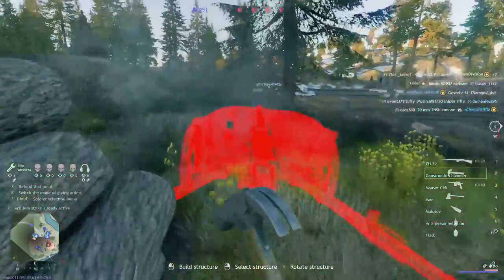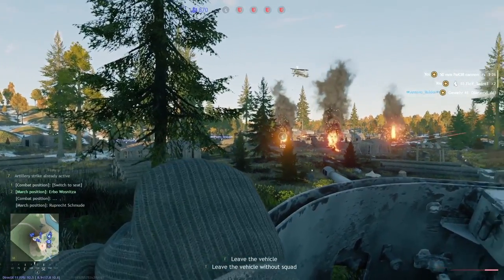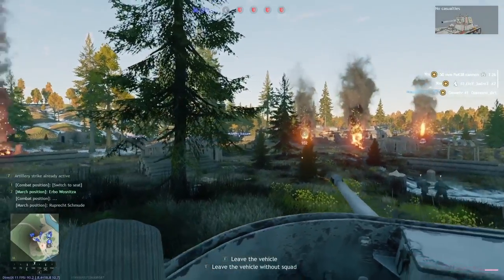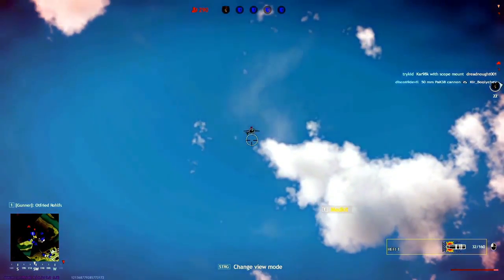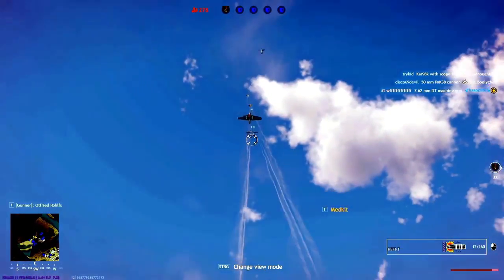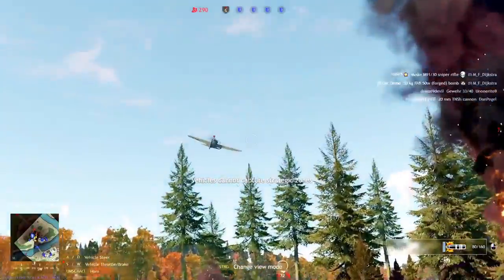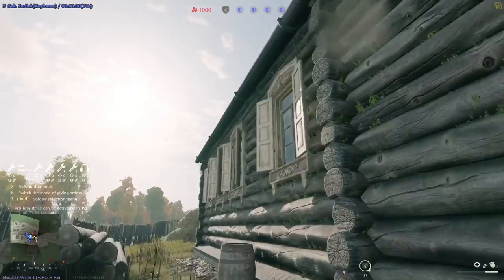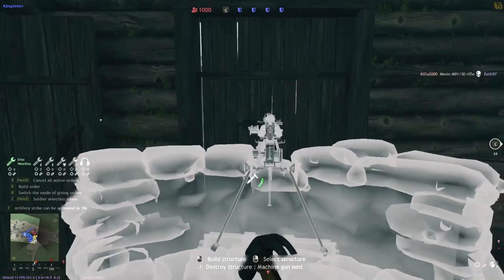Enlisted Engineering: AT Gun, AA Gun, MG Nest Explained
After a long list of changes, here is the UPDATED and complete version of how to use and master the big 3 engineer structures.

0:28 Basic Knowledge
1:20 AT Gun
9:32 AA Gun
22:08 MG Nest